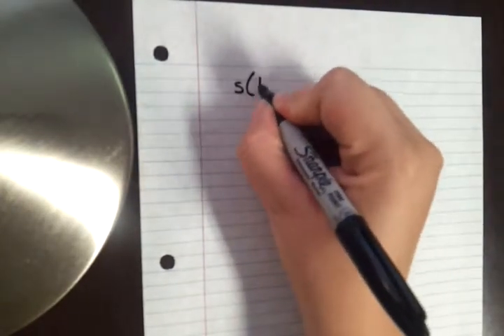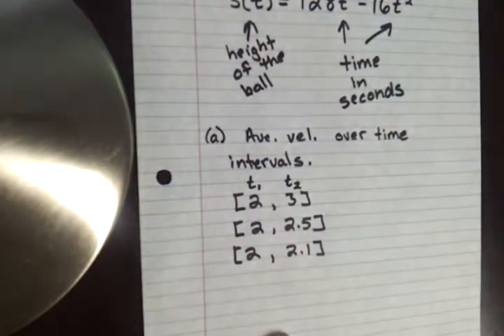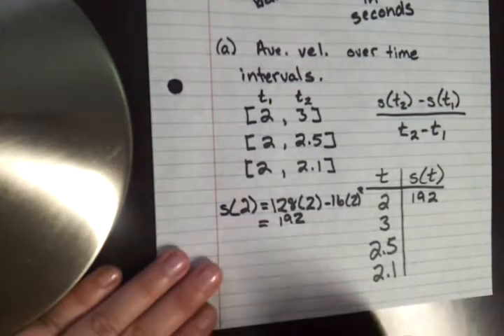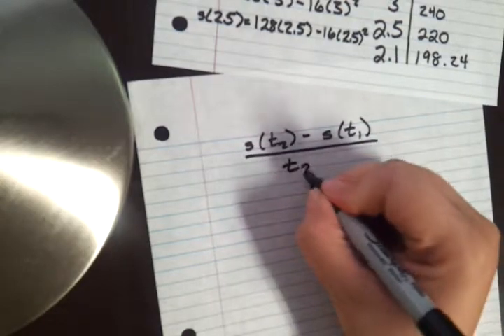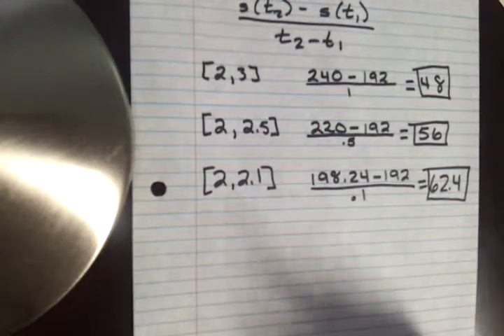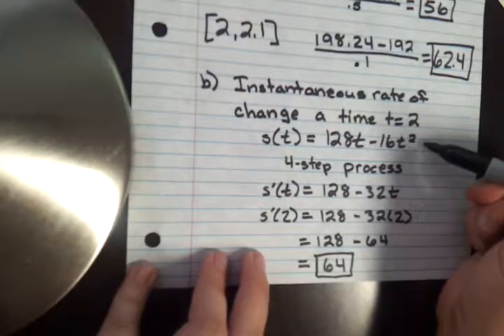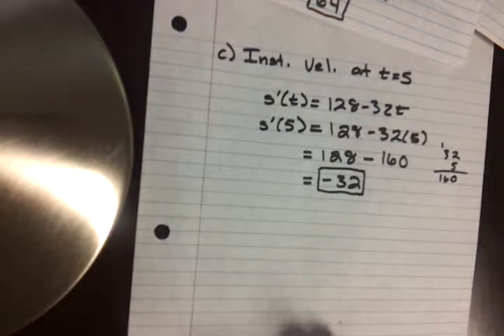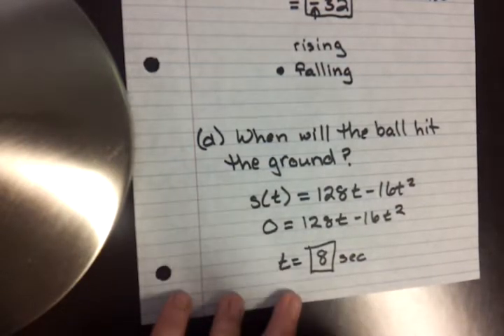Homework 4: #5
This is the exercise about the velocity of a ball thrown straight up into the air.  If you need help on the algebra in part (d), check out the second video for this exercise.